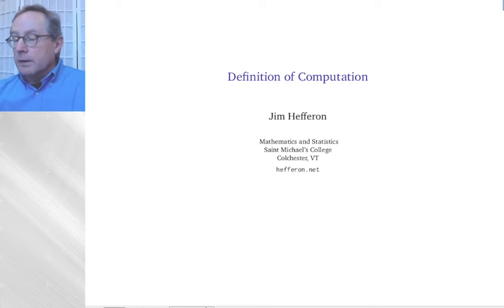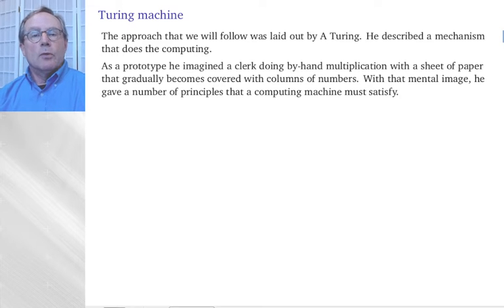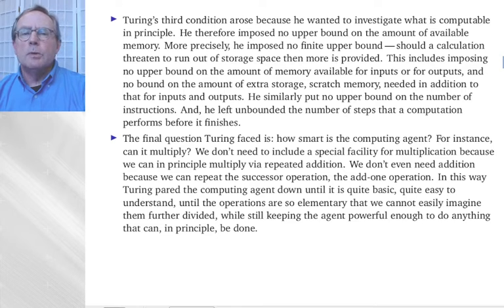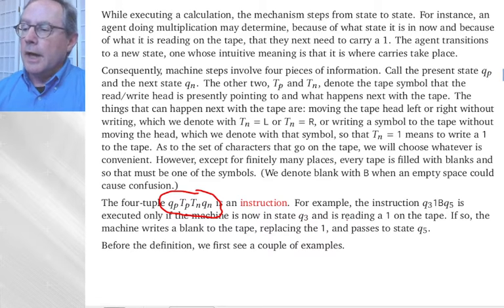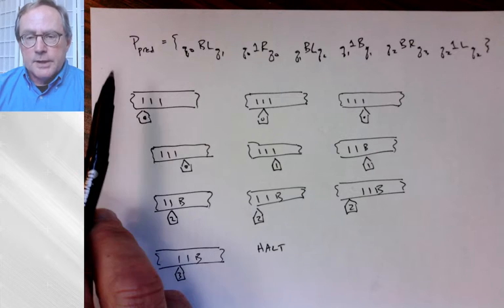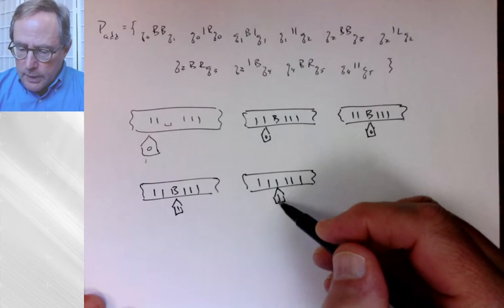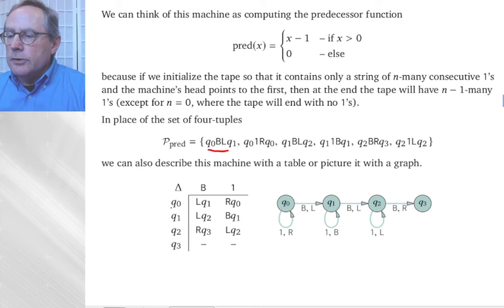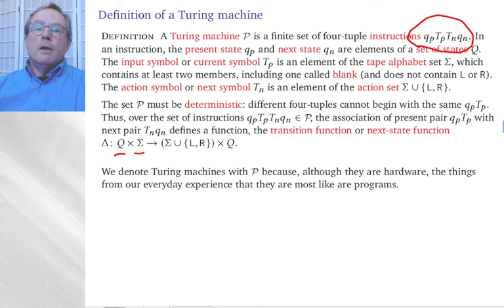Chapter One Section 1 (part a) Definition of a Turing machine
Motivation and definition of a Turing machine as a model for computation.